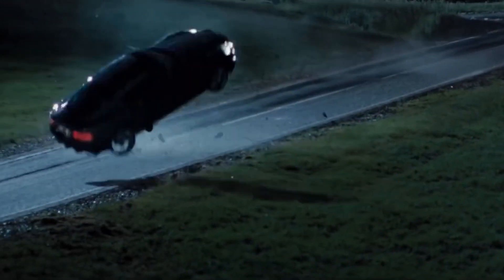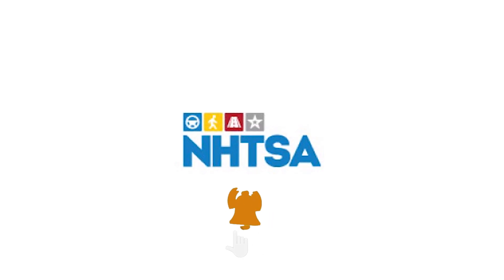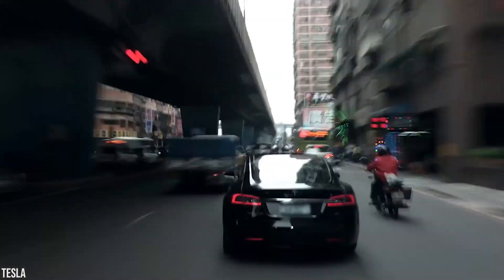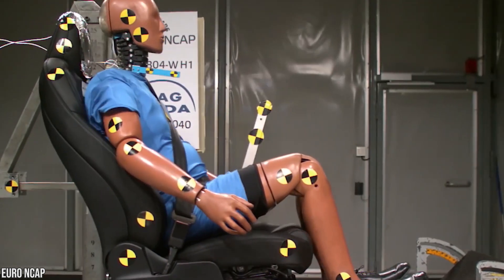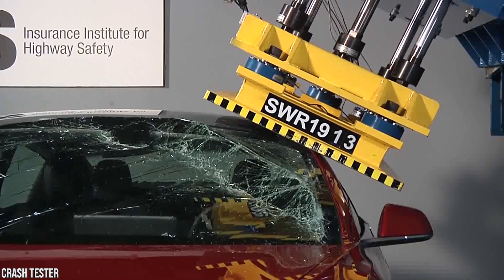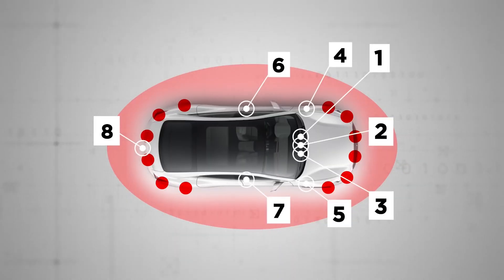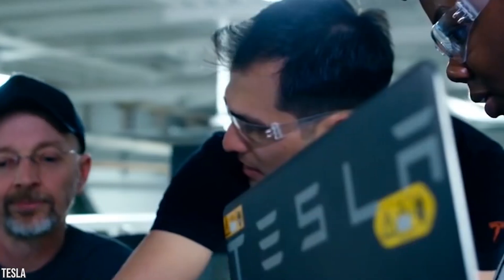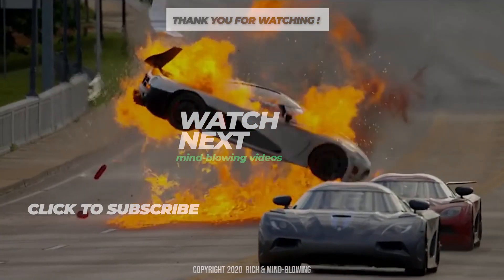Elon Musk's Brillant Engineering - Why Tesla Electric Cars So Safe ?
Thanx to Elon Musk Tesla & SpaceX CEO brillant engineering in  2021 Tesla Model 3 earned 5 stars from the NHTSA. But the Model 3 isn’t the only 2021 Tesla model to have aced this year’s safety tests. The Model Y also earned the title “Safest SUV Ever.” Plus, the Model S and Model X received 5 stars also across the board from the Insurance Institute for Highway Safety and NHTSA. This includes frontal crash, side crash, rollover, and an overall safety rating.

Wheter you want to learn about our Rich Journey to the Billionaire Lifestyle of famous celebrities, or about the Richest Tech Entrepreneur like Elon Musk Tesla & SpaceX CEO or TOP 10  Athletes and other mind blowing people on the Forbes list , how they spends their millions , what supercar or expensive sports car they drive, House Tour in the most expensive Real Estates in the world, money topics like tsla & bitcoin, and even some of the most mind-blowing tech news and top 10 engineering discoveries - we've got you covered.

Rollover accidents are a significant contributor to injuries and deaths on U.S. roads. Tesla’s vehicle architecture is fundamentally designed to have a very low center of gravity, which is accomplished by placing the heavy battery pack and electric motors as close to the ground as possible. In the event that a rollover does occur, our internal tests show that the Model 3 body structure can withstand roof-crush loads equivalent to more than four times its own weight and with very little structural deformation. NHTSA’s standards only require that cars withstand loads of three times their own weight.

They benefits from its all-electric architecture and powertrain design, which consists of a strong, rigid passenger compartment, fortified battery pack, and overall low center of gravity. These safety fundamentals help to prevent intrusion into the cabin and battery modules, reduce rollover risk, and distribute crash forces systematically away from the cabin .

 In addition to its near 50/50 weight distribution, Model 3 was also designed that its heaviest components are located closer to the car’s center of gravity. Even though Model 3 has no engine, its performance is similar to what’s described as a “mid-engine car” due to its centered battery pack   -the heaviest component of the car-  and the fact that Model 3’s rear motor is placed slightly in front of the rear axle rather than behind it.

In pole impact crashes, in which a narrow obstruction impacts the car between the main crash rails, energy-absorbing lateral and diagonal beam structures work to mitigate the impact. This includes a high-strength aluminum bumper beam, a sway bar placed low and forward in the front of the car, cross-members at the front of the steel subframe that are connected to the main crash rails, and additional diagonal beams in the subframe that distribute energy back to the crash rails when they aren’t directly impacted.

How does Tesla’s controversial Autopilot suite of features affect safety? The statistics tell the tale. Thanks to Tesla’s connectivity features, the company has detailed data on all accidents that happen to its cars. Teslas on Autopilot average one accident per 2.7 million miles driven, whereas the average for all passenger vehicles The average in the US is one accident for every 436,000 miles.
Autopilot reduces your overall workload as a driver. Each new Tesla vehicle is equipped with 8 external cameras, 12 ultrasonic sensors and a powerful onboard computer provide an additional layer of safety to guide you on your journey. There are two type of Autopilot packages available for Tesla owners, depending on when your car was built: Autopilot and Full Self-Driving Capability.